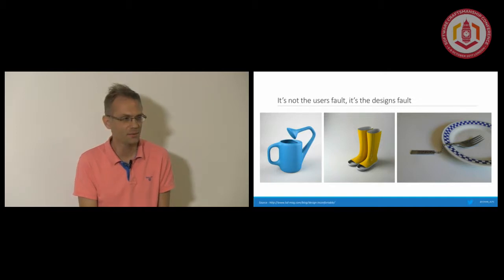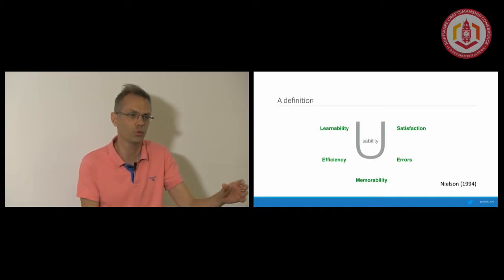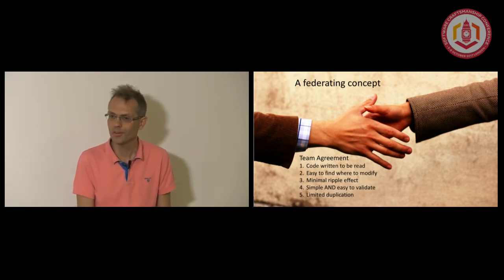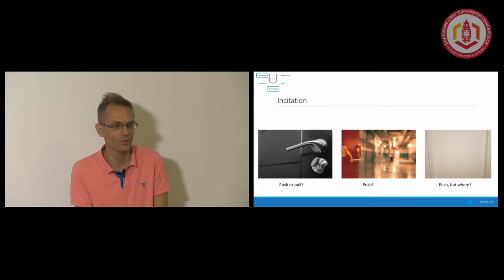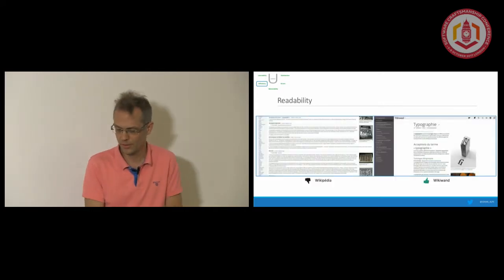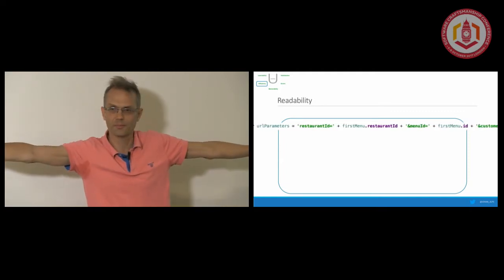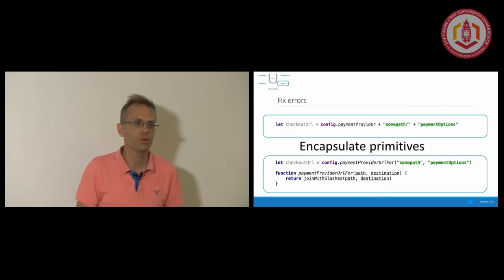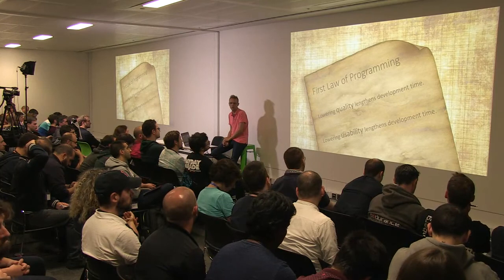SC London (Day 1) Usable Software Design by Johan Martinsson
Did you ever think of the user of your code? Not the one using the application, but the developer that has to change the code after you. Does that person have a good tool for the job, i.e. is the code usable? What can we learn from other domains like ergonomics, usability and in general design of objects, where the user has been in the center of the design process for decades?

Well first of all it tells us what are the weaknesses of all designers, even the greatest and how to remedy that. Secondly you'll learn why "It's not the users fault, it's the designs fault" and how to remove sources of bugs using BugsZero design. You'll get a fresh new perspective on Clean Code, difficulties in TDD and what's the power of DDD.

Last but not the least, you'll discover how "Usable Software Design" naturally gets a lot of traction where TDD and Clean Code meet resistance.

// This talk was given by Johan Martinsson at SC London 2017, a conference dedicated to Craftsmanship values, XP practices & clean code. To join us at the next SC London,